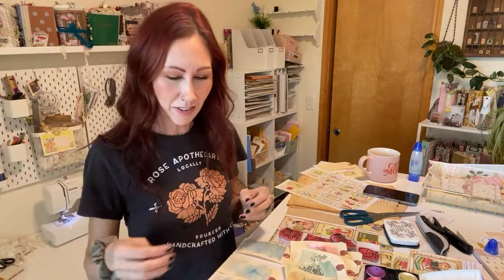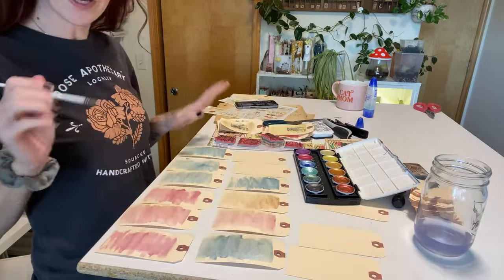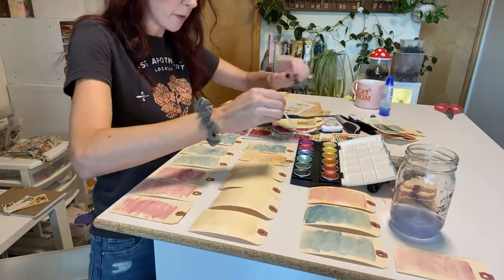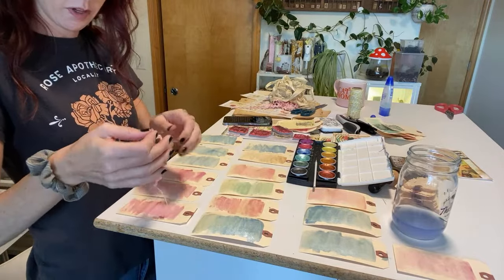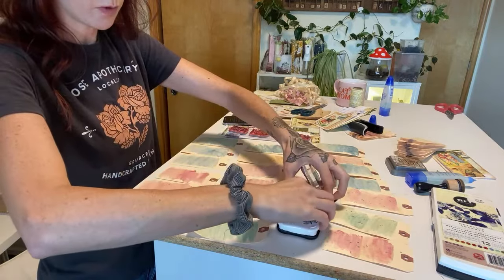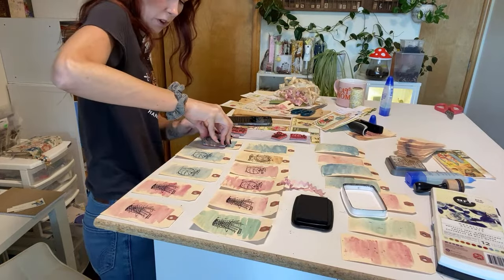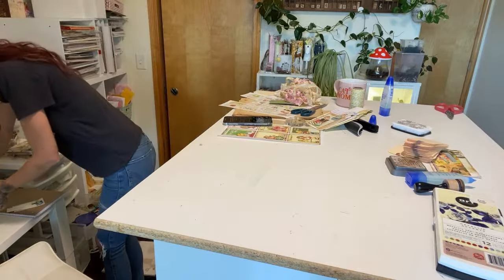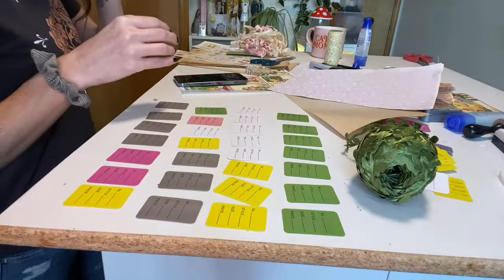Watercolor & stamping ideas for junk journals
Tim holtz stamp
Glassine bags
Library card and pocket
Metallic watercolor set
Bulk Manila tags
Mini colorful tags
Ink pad